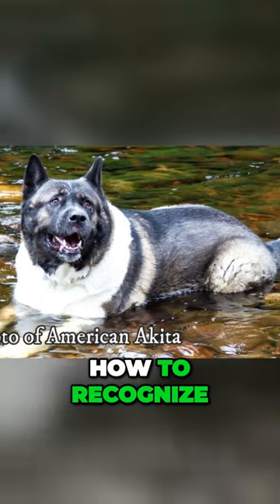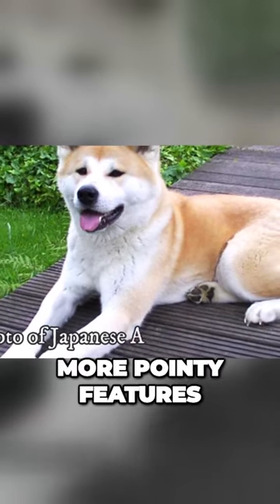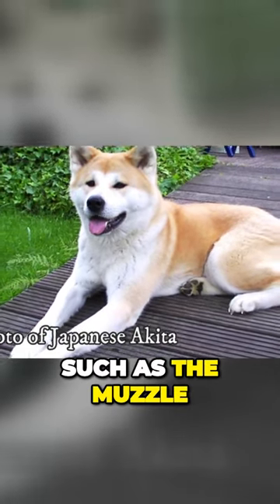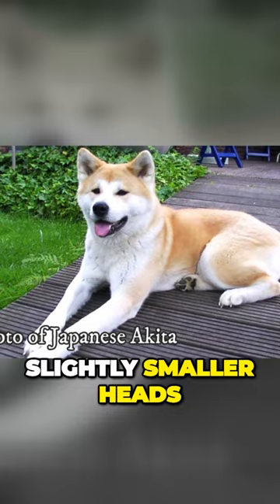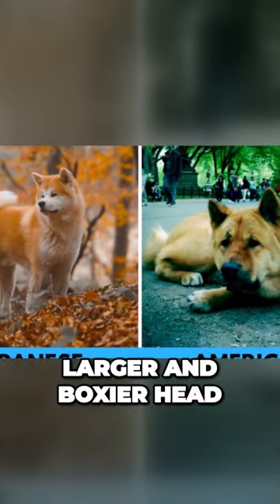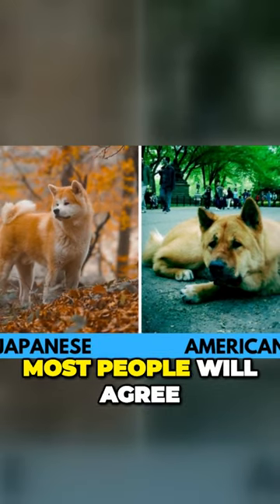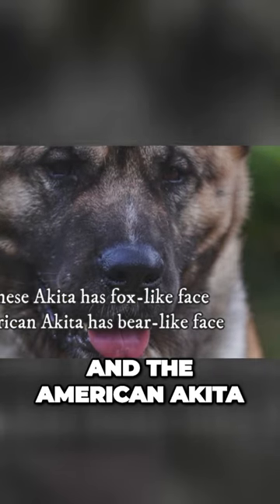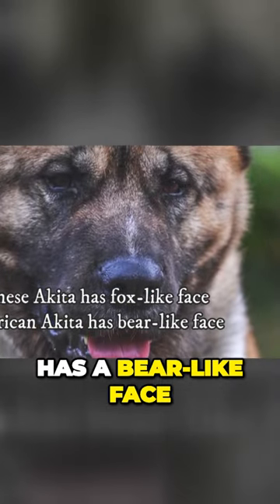American Akita vs Japanese Akita - What's The Difference?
The Japanese Akita is thousands years old dog breed from Japan where it lived in isolation for generations. It got into USA in 20th century, where it evolved into new separate dog breed. The main differences are in the size, head type and coloration, but you can also find subtle differences in temperament or health of the American Akita and Japanese Akita.